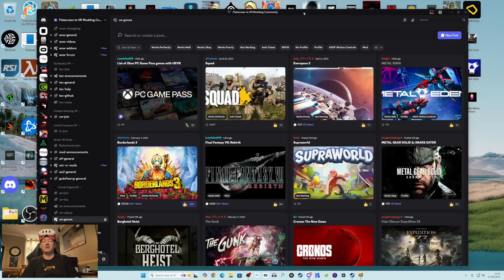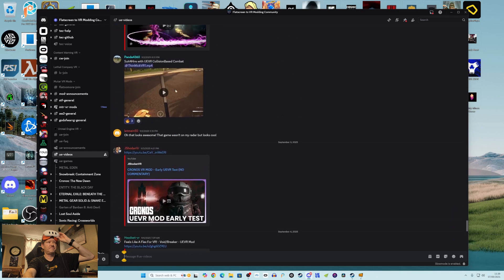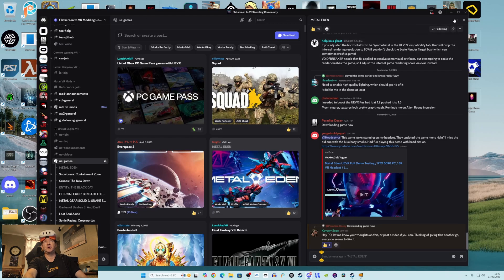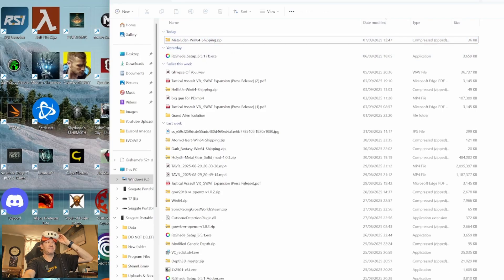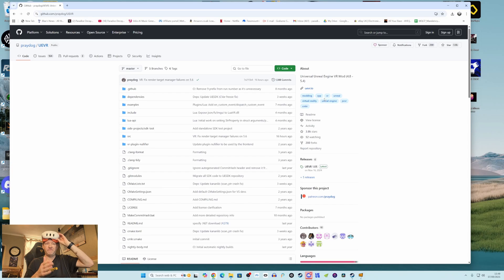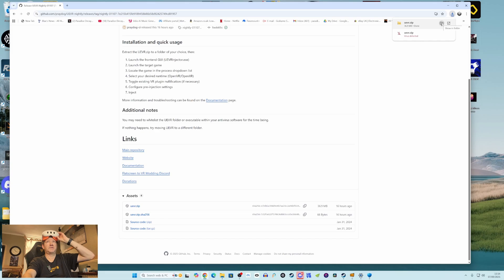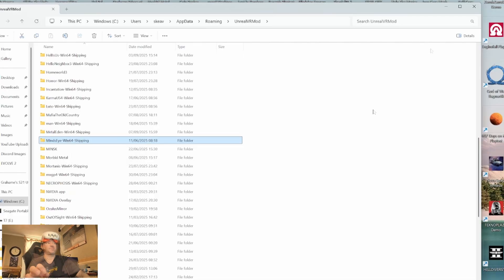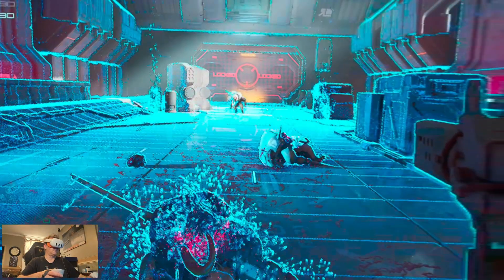UEVR 'Definitive' Profile Guide 2025! - How to find and import the right profiles!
☆ MY PC Specs:
☆ Intel(R) Core(TM) Ultra 9 285K   3.70 GHz
☆ 32.0GB Ram